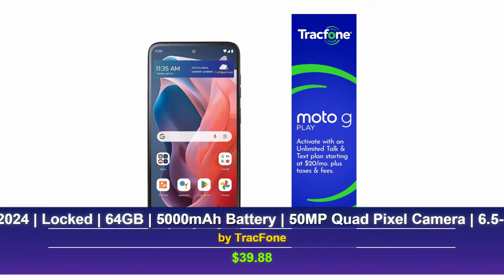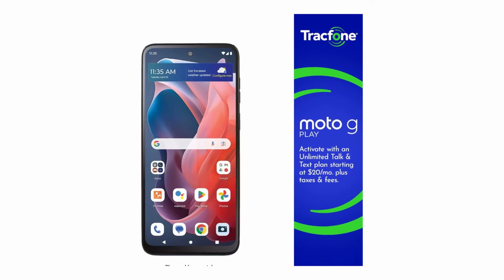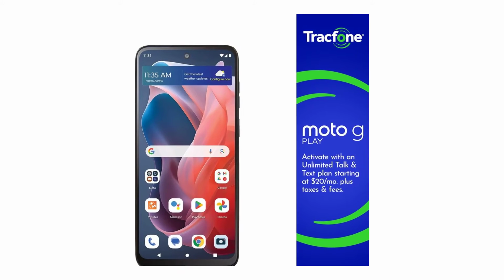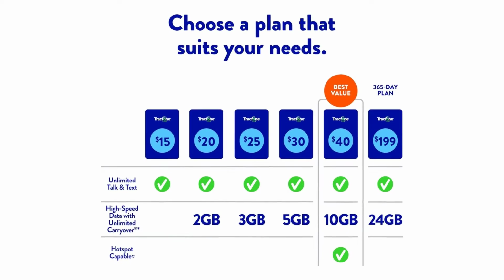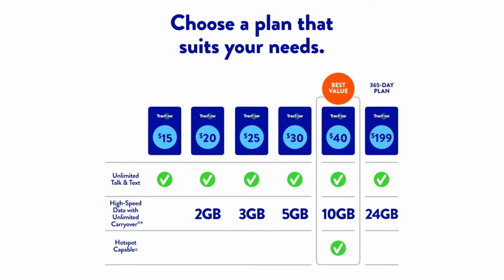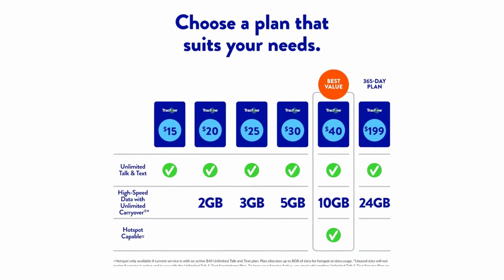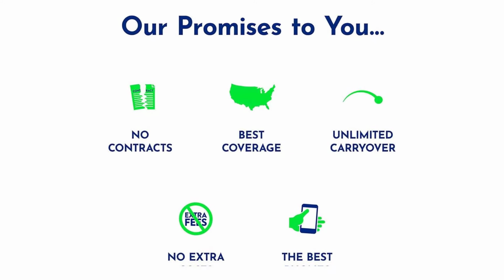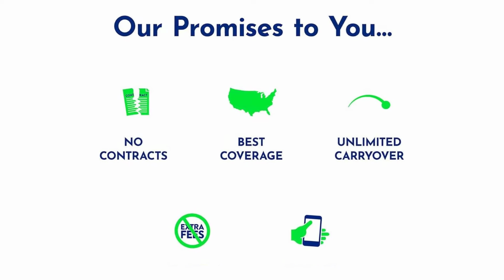TOP 5 Best Android Phones 2026 | Which One Is Truly the Best?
Looking for the Best Android Phones in 2025? In this video, we break down the top-performing Android smartphones for every budget and lifestyle. Whether you're after lightning-fast performance, pro-level cameras, long-lasting batteries, or top-notch displays we've got you covered.

We review and compare flagship models from Samsung, Google, OnePlus, Xiaomi, and more and we’re not holding back! From gaming to photography to everyday use, this is your ultimate Android buyer’s guide.

Whether you're upgrading or switching from iOS, this video helps you pick the best Android phone without wasting your time or money.

►Please Read◄
Some of the footage used in this video is not original content produced by Today's Pick. Portions of stock footage of products was gathered from multiple sources including, manufactures, fellow creators and various other sources.
"Today's Pick" is a participant in the Amazon Services LLC Associates Program, an affiliate advertising program designed to provide a means for sites to earn advertising fees by advertising and linking to Amazon.com. As an Amazon Associate I earn from qualifying purchases. Links to the best vertical monitors we listed in this video;